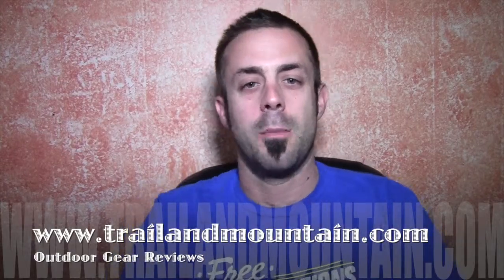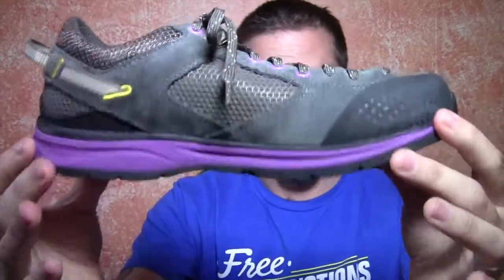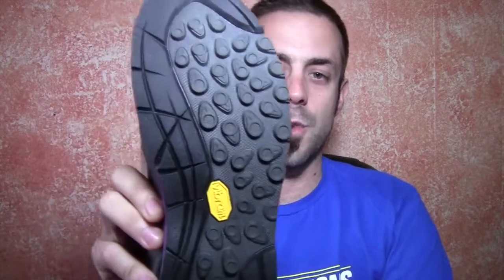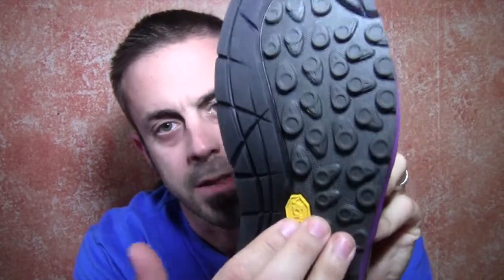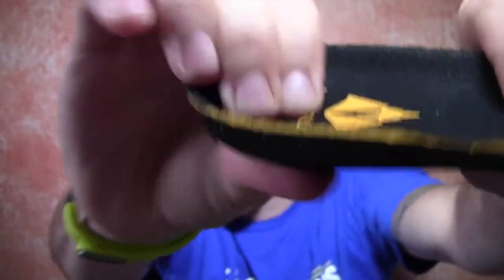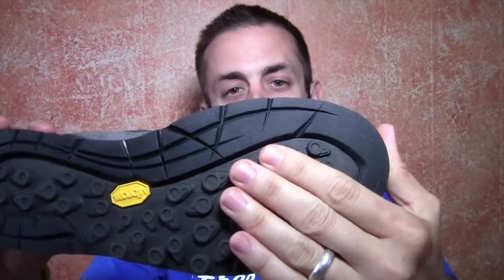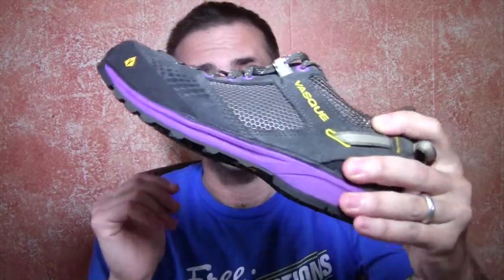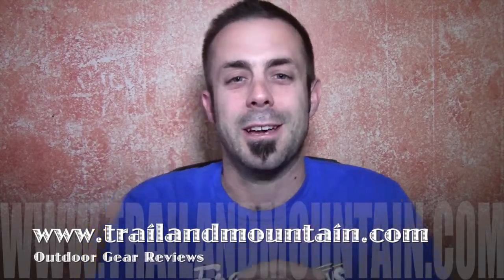Vasque Grand Traverse Womens Performance Hiking Shoe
Keep in mind that they run about 1/2 size small so order appropriately.

Ok, so Vasque needs no introduction. They have been making high quality footwear for decades. The high performance hikers are no slouch. Extremely well made and made of high quality materials including Vibram outsoles as well as Vasque's twin compound outsole with MEGAGRIP and IDROGRIP. Very comfortable insole with dual density EVA footbed and a molded EVA midsole, this shoe is built to last.